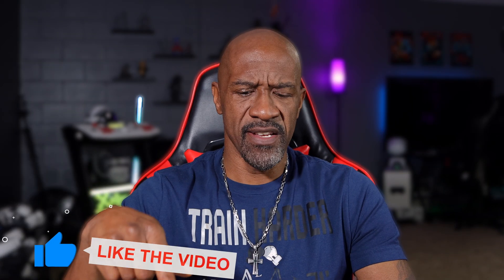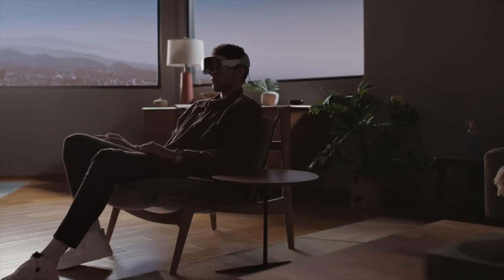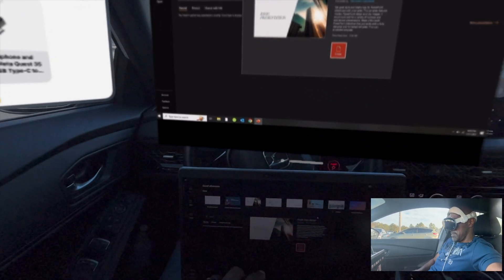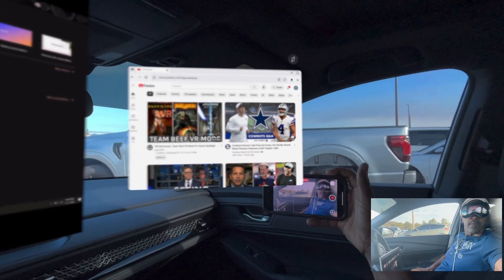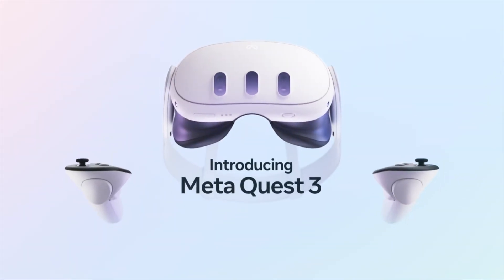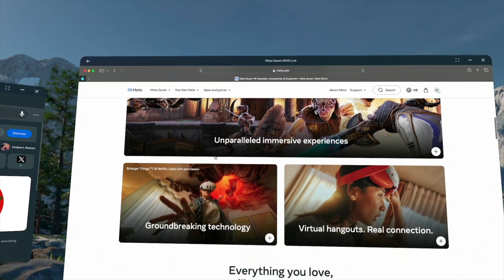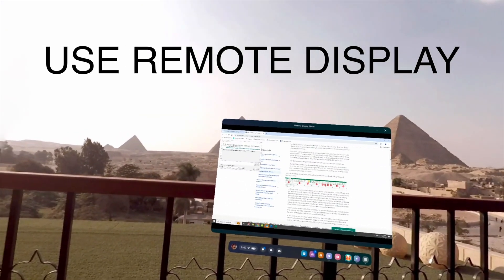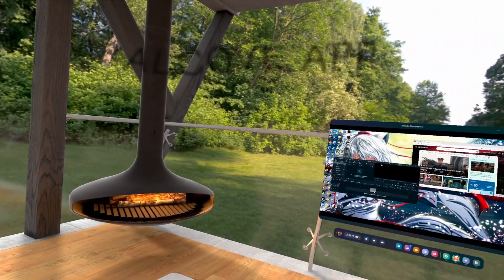Work From Anywhere In VR | Meta Quest 3 | Apple Vision Pro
Imagine turning any location into your personal office using Virtual Reality! In this video, I’ll show you how to boost productivity, enhance focus, and work from anywhere with the power of VR. Whether you're using the Meta Quest 3, Apple Vision Pro, or PC VR, discover the best apps, setups, and accessories to transform your remote work experience.

🔹 Best VR Work Apps 🏢
🔹 Virtual Desktops & Multitasking 🖥️
🔹 Productivity Hacks in VR 🚀
🔹 Quest 3 vs. Apple Vision Pro for Work 🔄

If you're curious about working in the metaverse, VR office setups, or the future of remote work, this is the video for you!